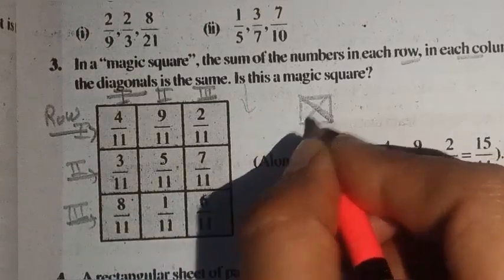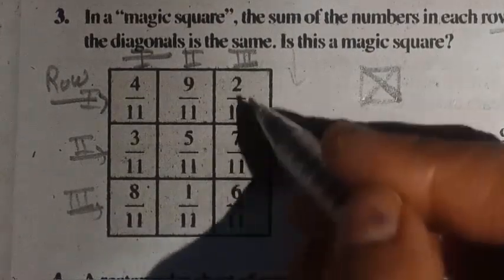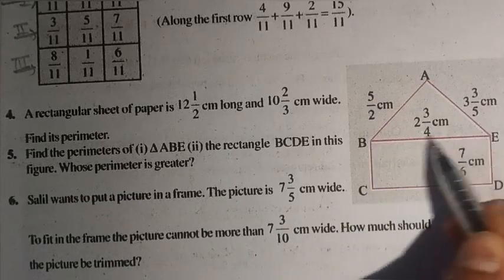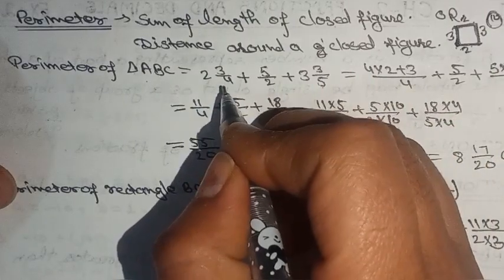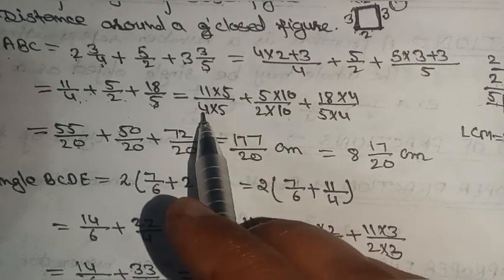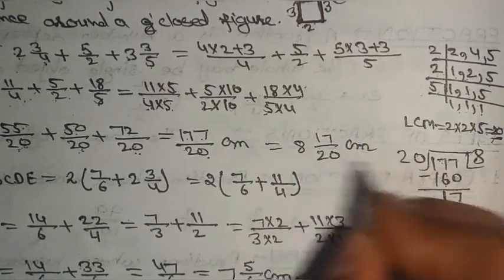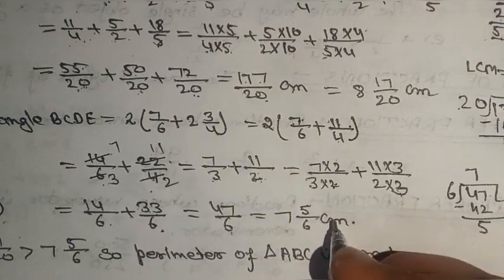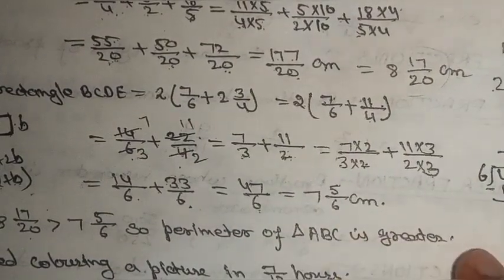(Class 7 math) chapter 2 fractions and decimal part 2